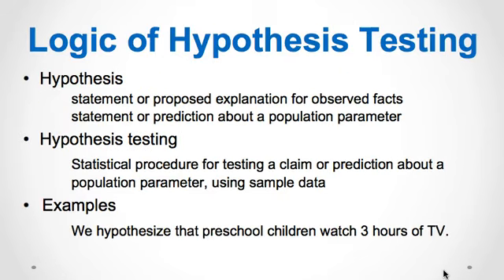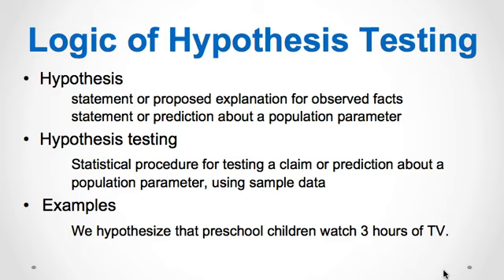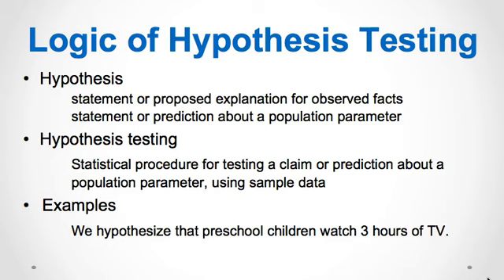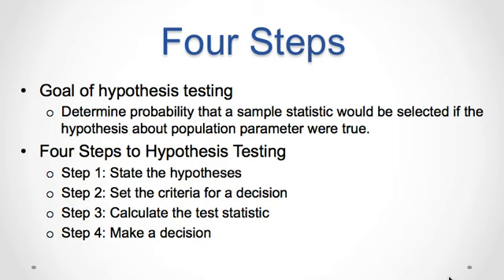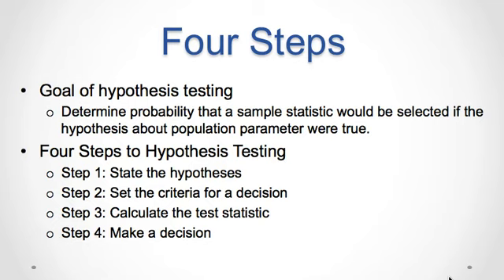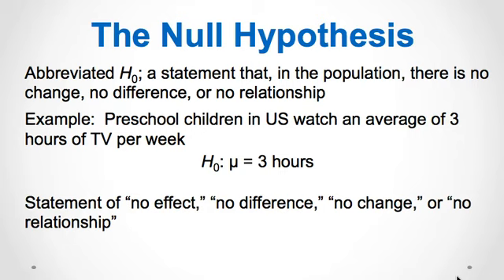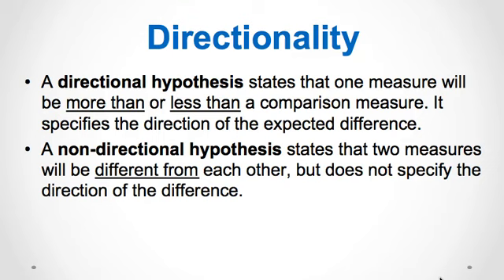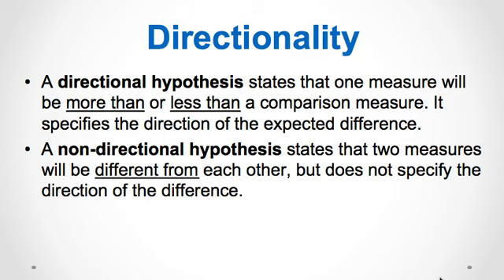Chapter 9 Lecture 1